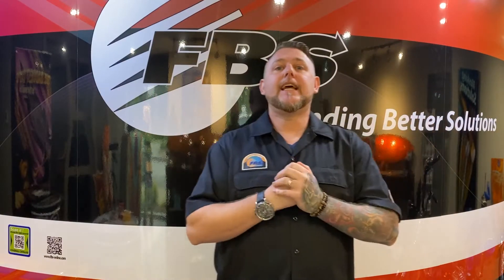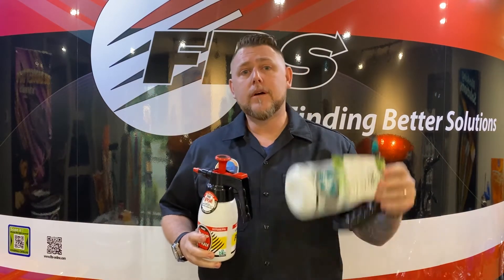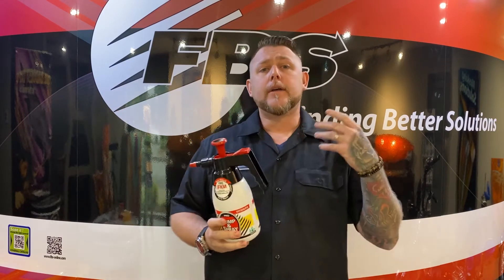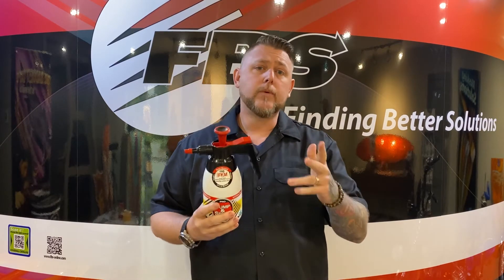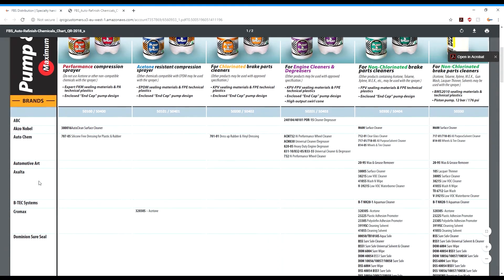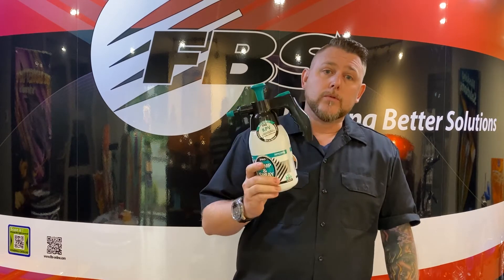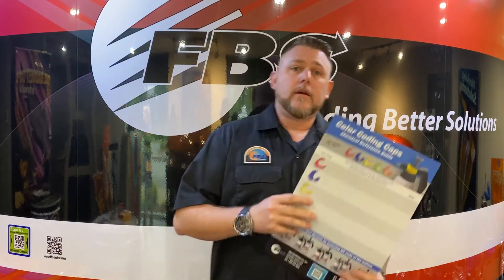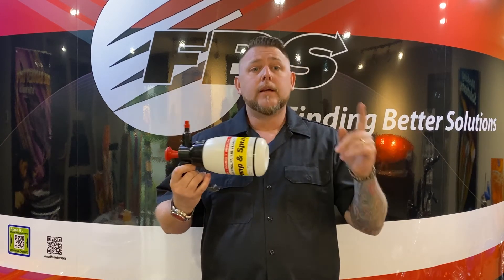Pump & Spray // Chemical Compatibility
Using the appropriate chemical sprayer for your application will guarantee better results! Each of our sprayers are designed to handle a specific types of chemicals, by using unique combinations of plastics and seals to withstand some of the harshest chemical products! By using our chemical cross reference guide, you can choose the sprayer that's right for your application!

When you Roll With The Best You Roll With FBS, Some of the Best Tapes, Chemical Sprayers and Coveralls on the Planet!!!

Important links:
Master Chemical Cross Reference Guide: